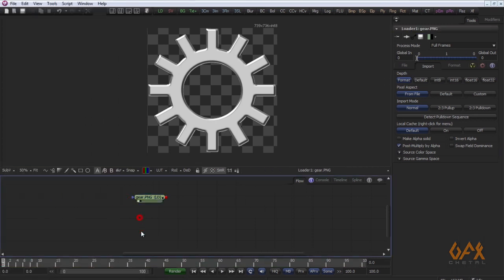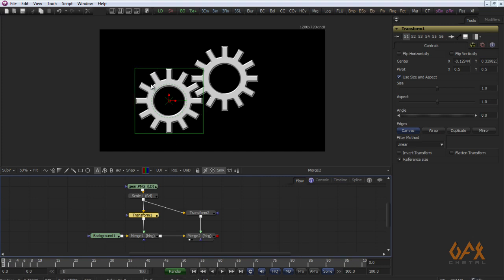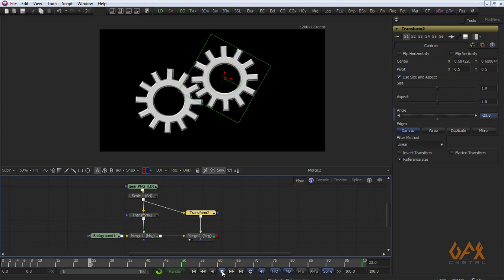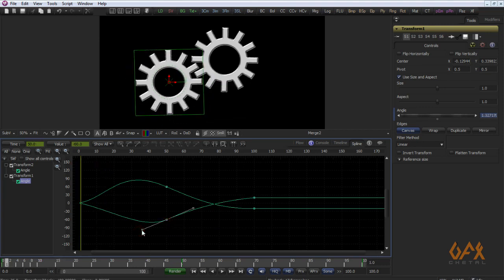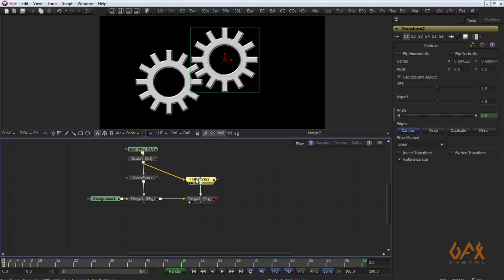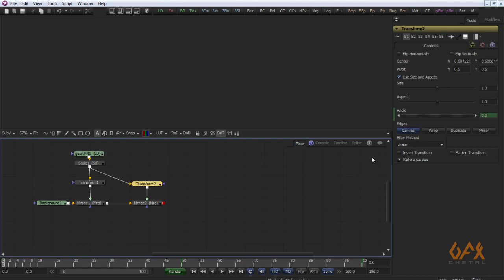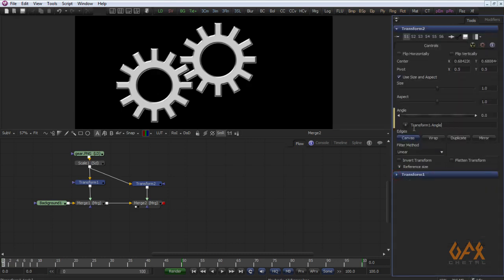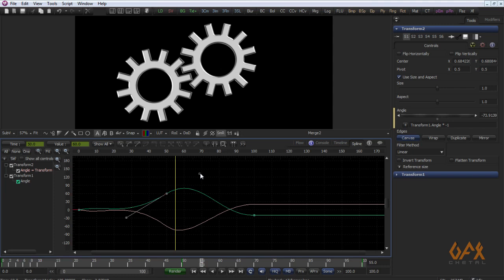BMD Fusion Expression Series | Session 01 : Why we need Expression?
Expressions offer a great way to automate things when animating. Most applications will have some sort of mathematical functions that can be used in a variety of ways, but usually for animation. Black Magic Design Fusion also has the ability to use expressions, and I try to help you to started with Fusion Expressions with a new tutorial series.

This tutorial show why we need to learn expression with example.